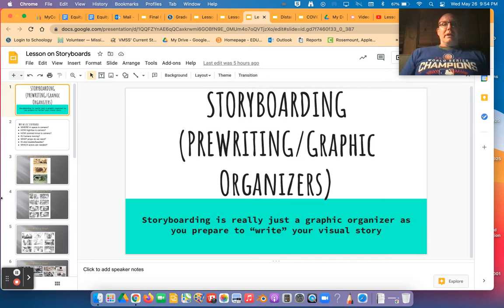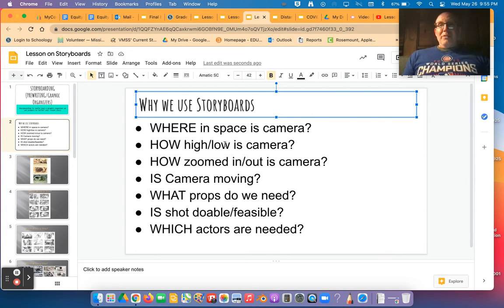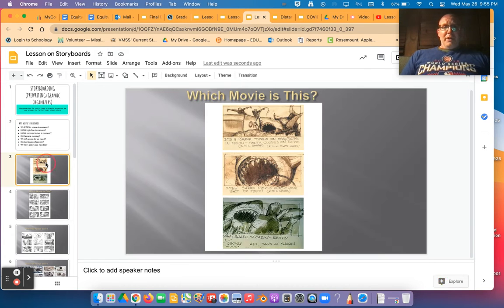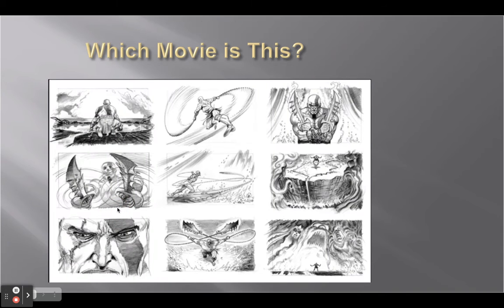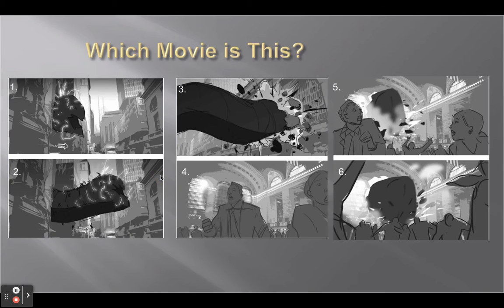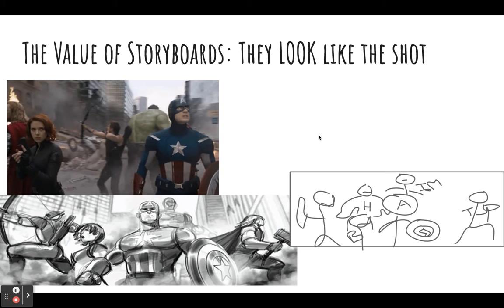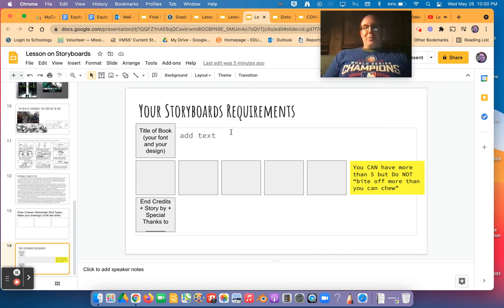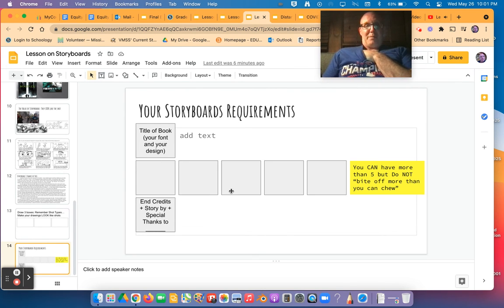Lesson on Storyboards